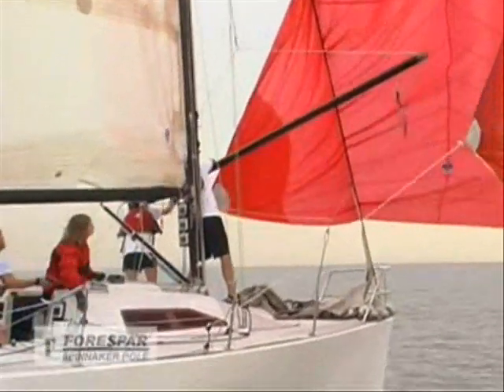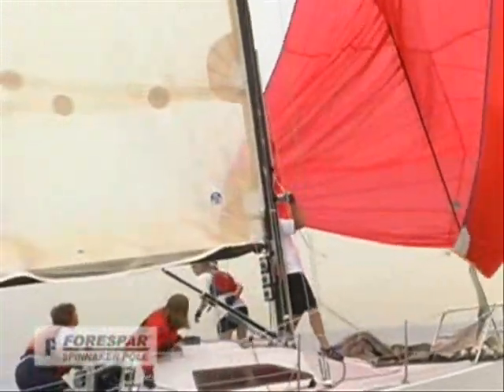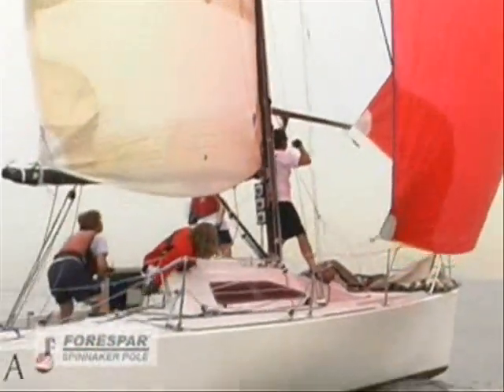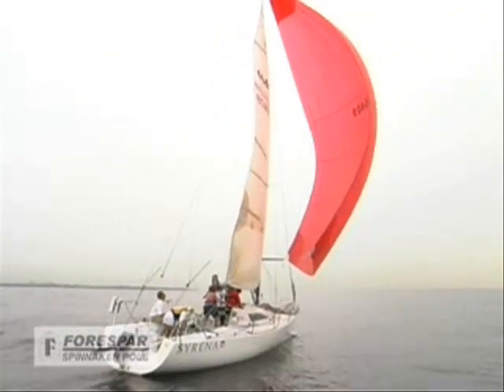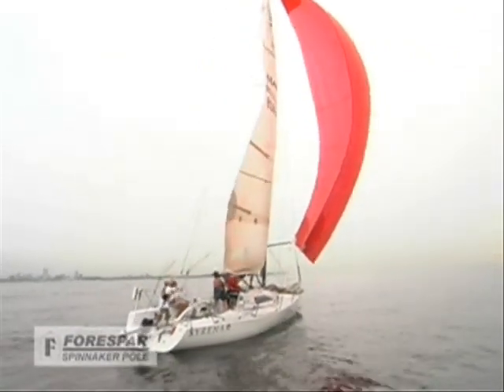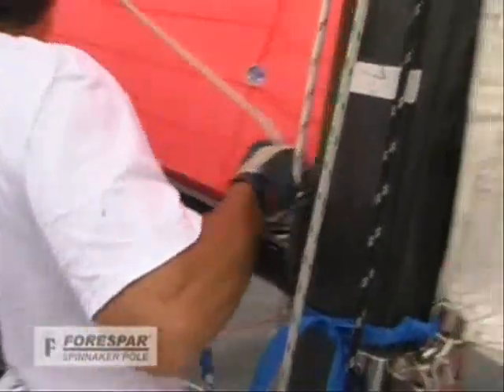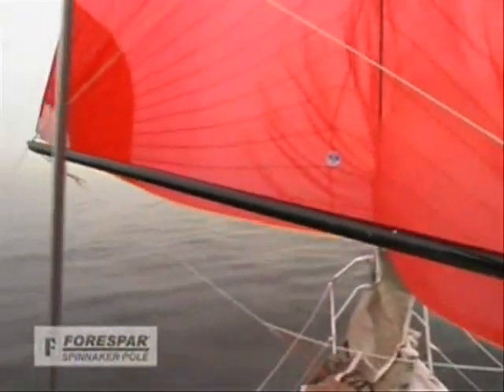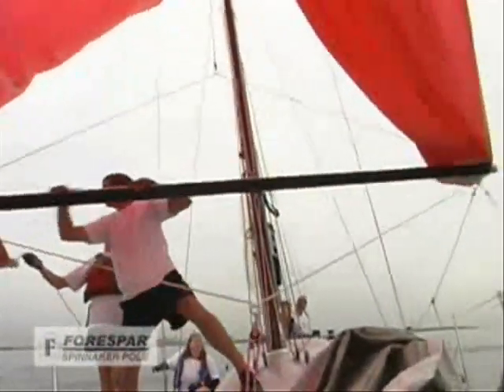Forespar Spinnaker Poles Part 7: The End for End Jibe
Forespar and John Kretschmer team up to show you how to perform an end for end jibe.